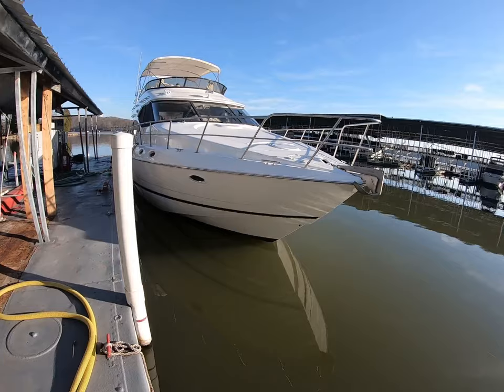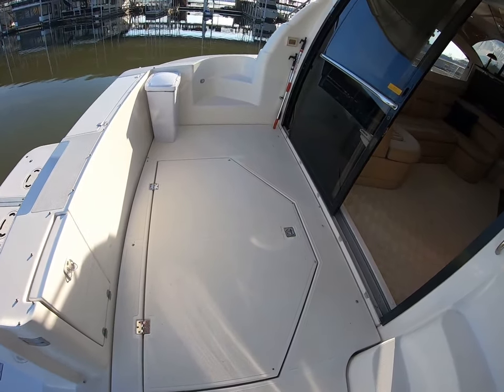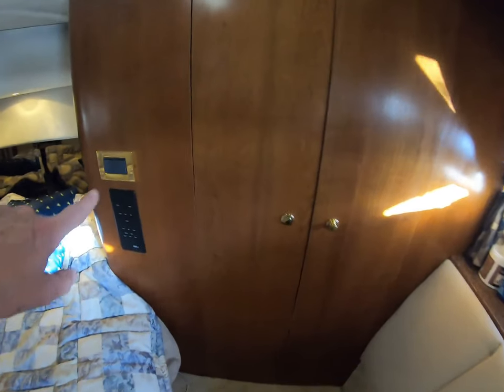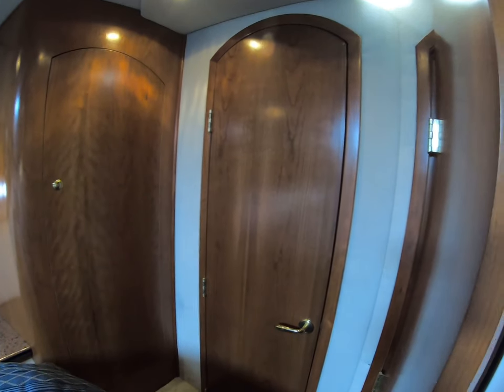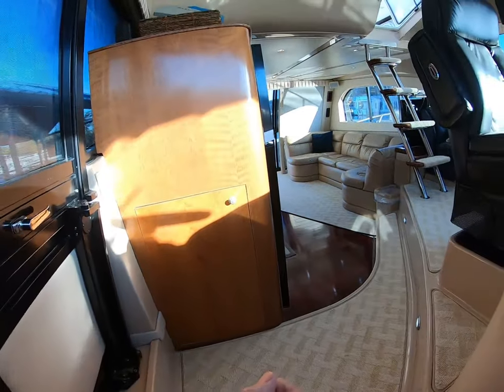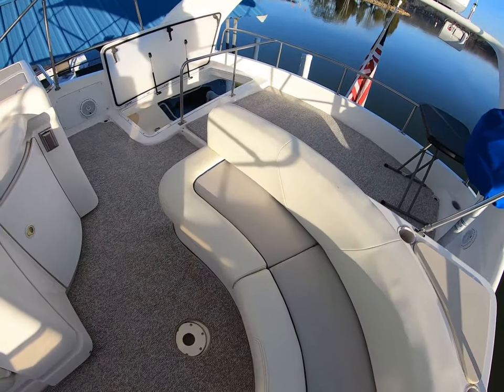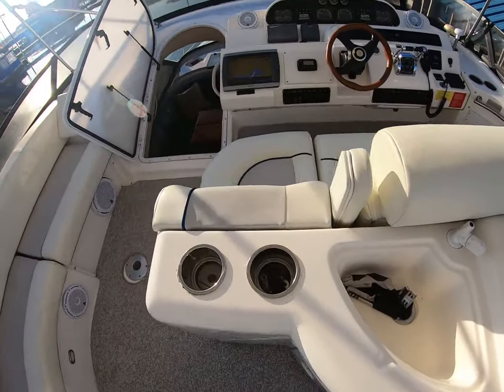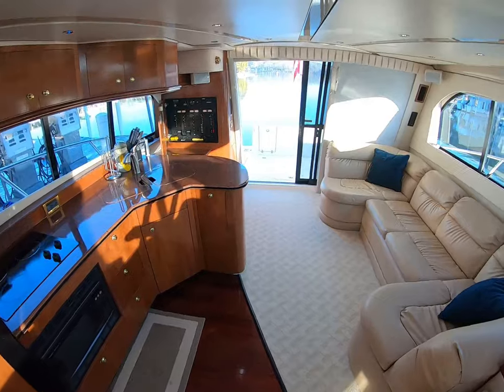Walk through 1999 Cruisers 5000